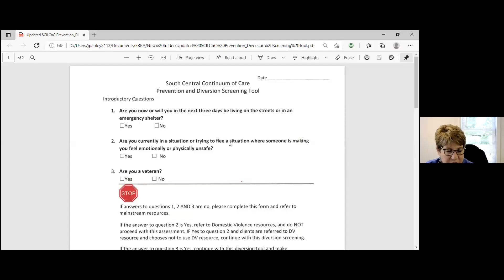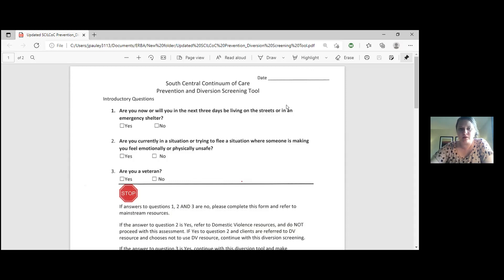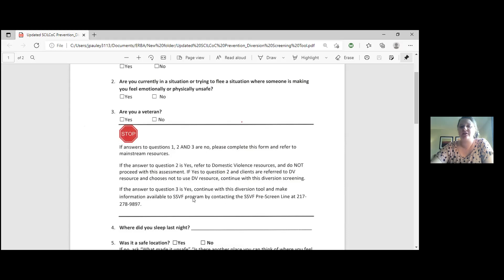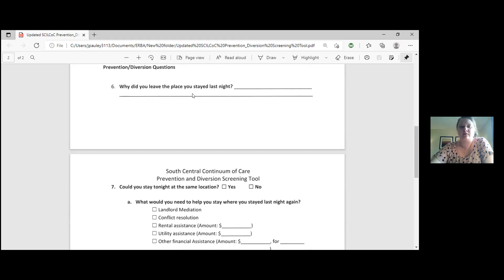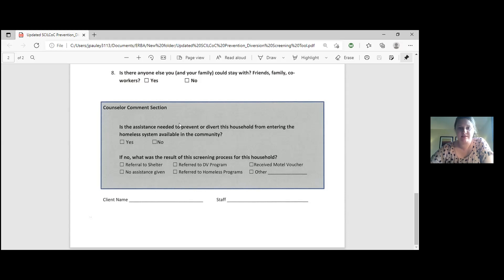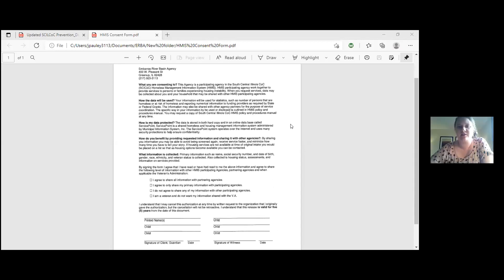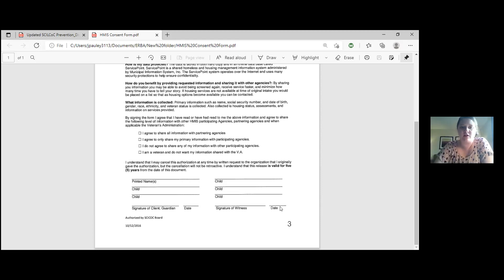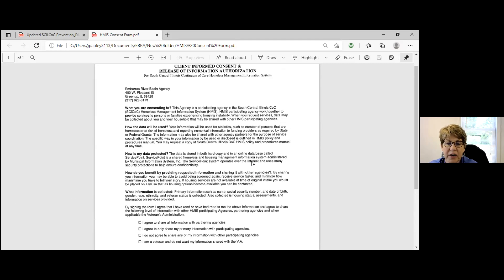ERBA Training Video - Homeless Prevention and Diversion Screening Tool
Sandy Deters and Jess Pauley discuss how to complete the steps of a Homeless Diversion.